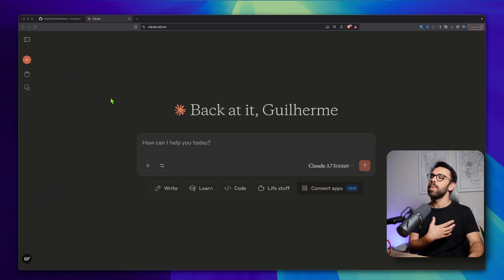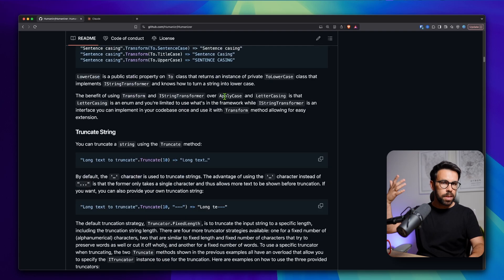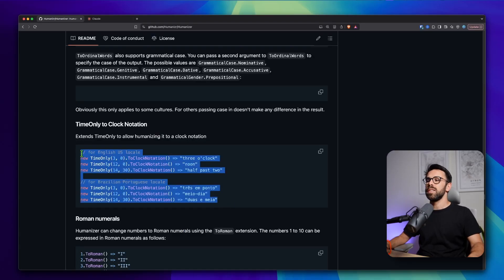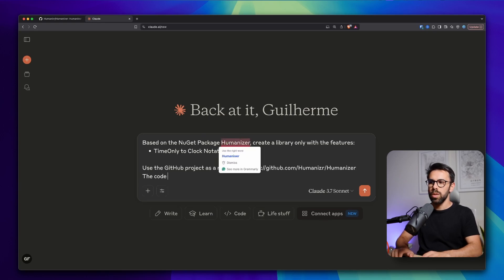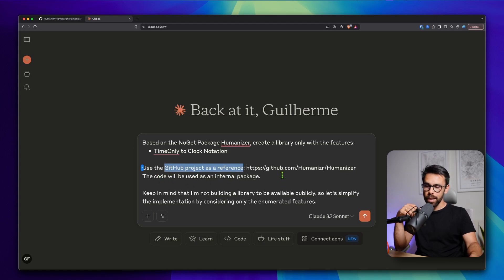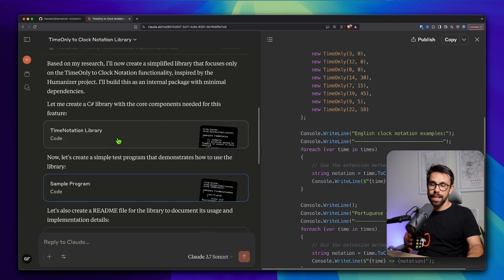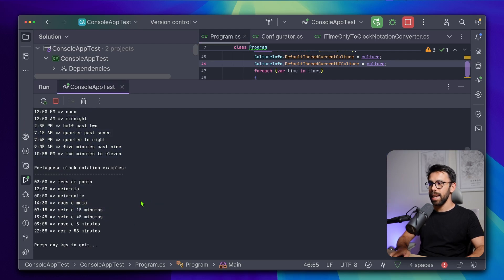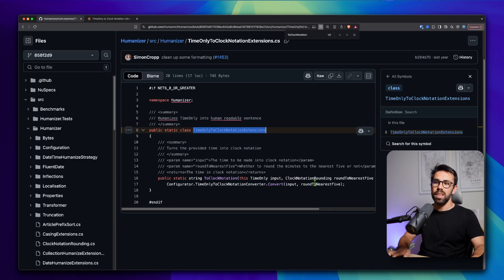What If You Never Had to Install a Full Package Again?